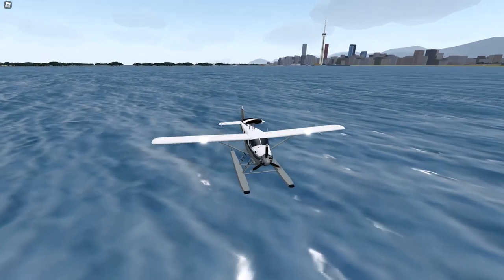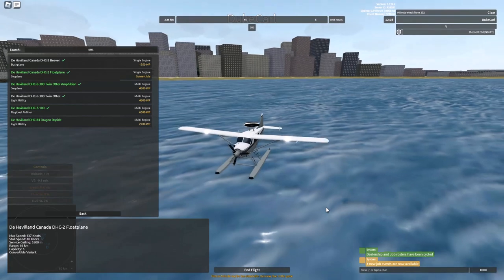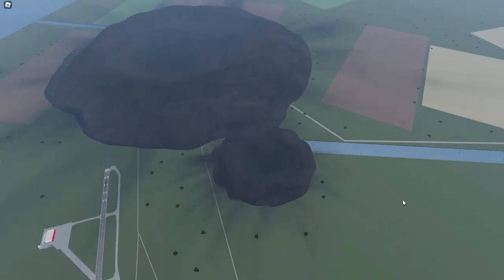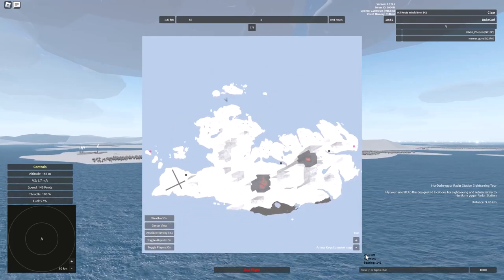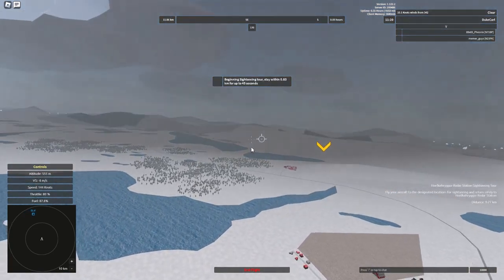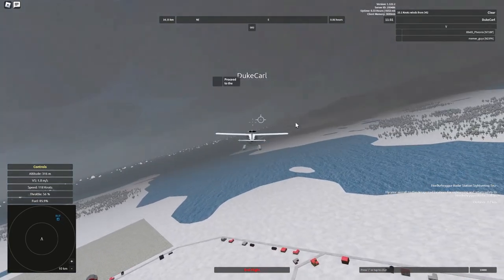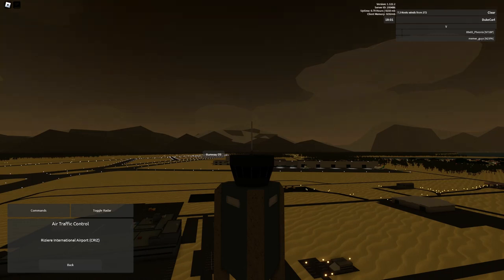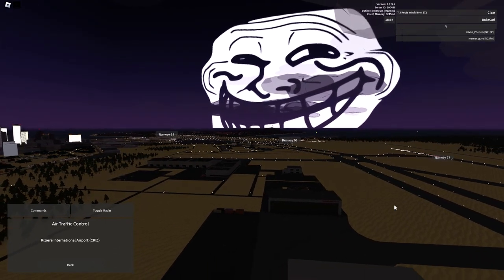Aeronautica (Roblox) - Fools of April Beaver Floatplane Series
More-detailed description coming soon. Includes my voice.
Aeronautica is a revival of the original Wingz World V by Nahr Nahrstein. Recorded in the game's version 143 with two patches (1.122.2).
Timestamps:
0:00 - I. Transport flight between the Tikaranto airports
6:00 - II. Inside the Valois "craters"
12:00 - III. Northurgurr/Aska sightseeing tour
31:00 - IIII. Trollface Moonrise at Riziere